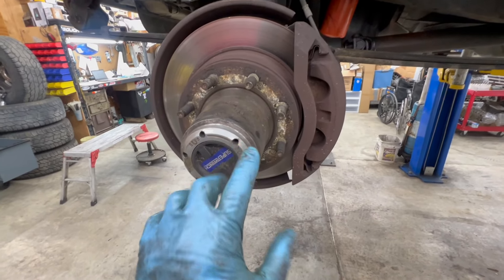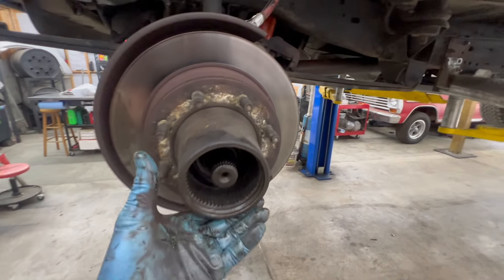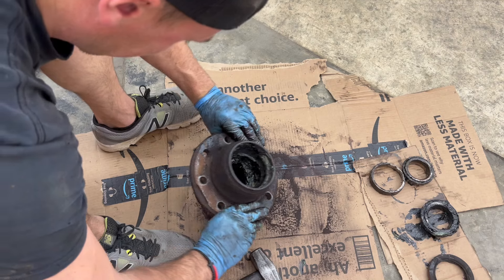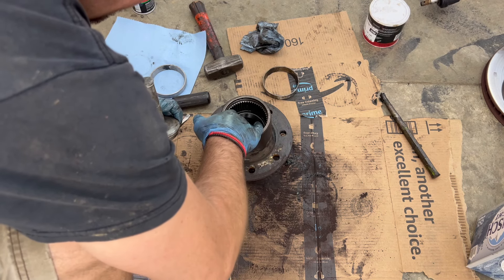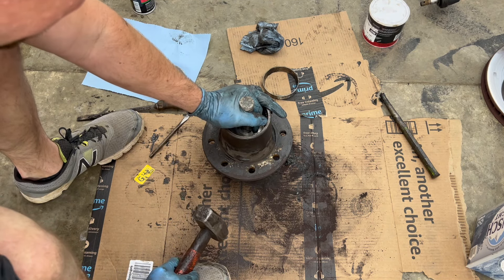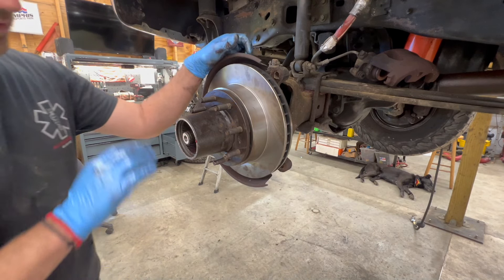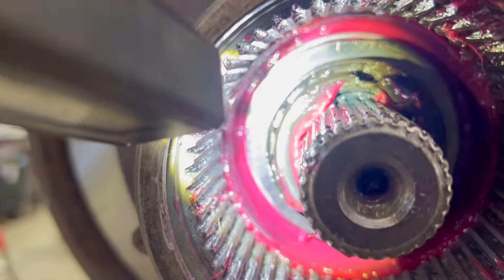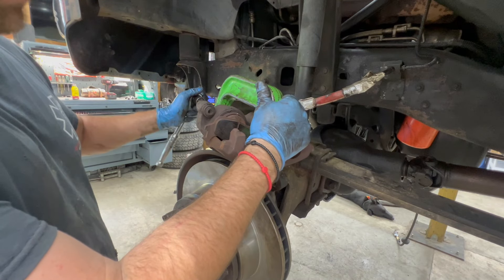7.3 OBS bearings rotors and pads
We do some old school brakes on the mint OBS 7.3 Powerstroke